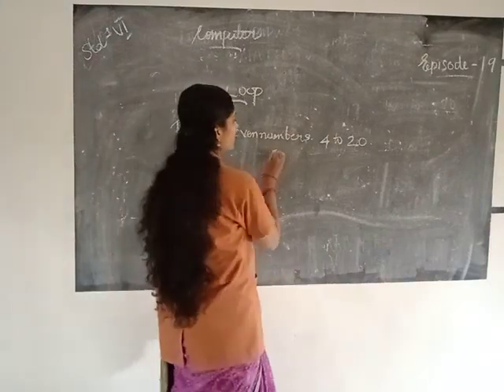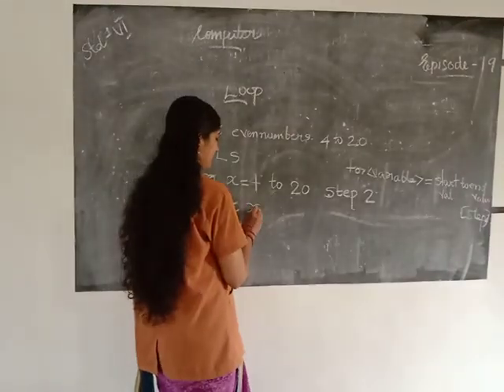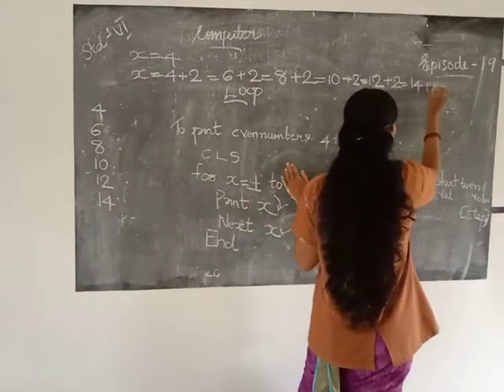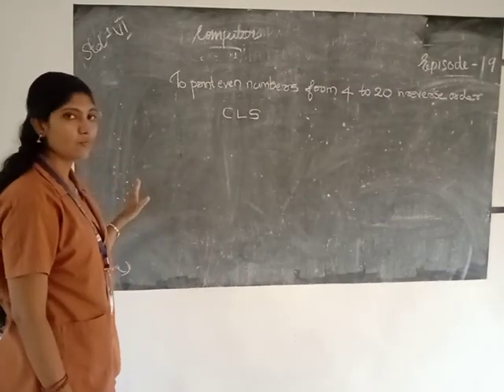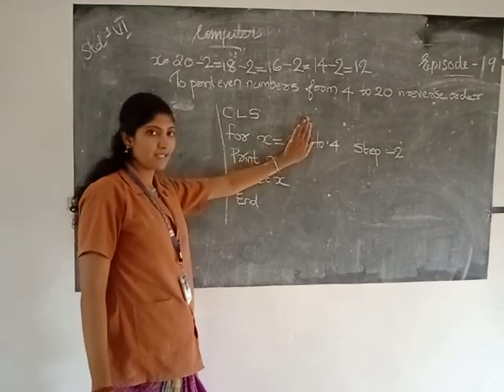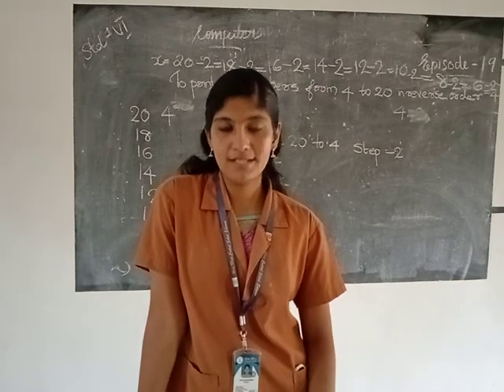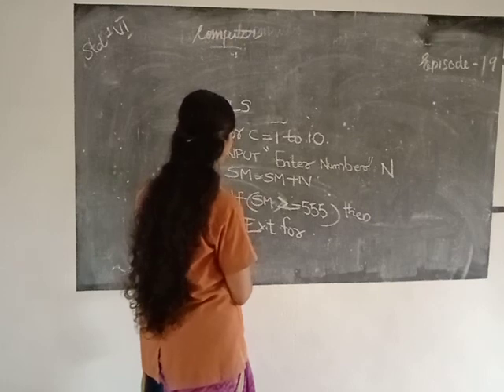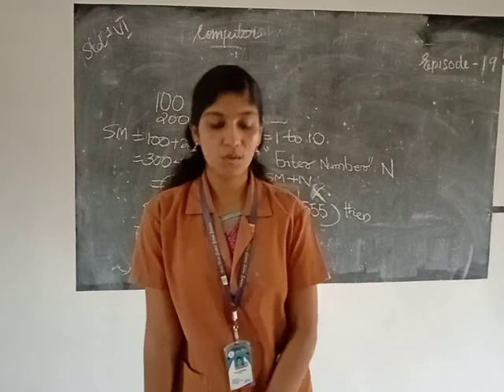HMCS CLASS VI COMPUTER EPISODE 19